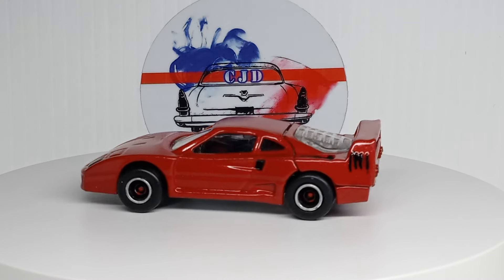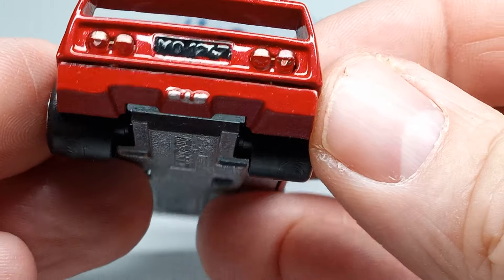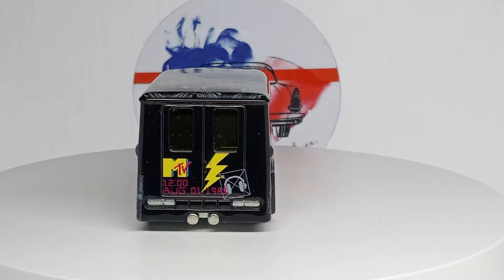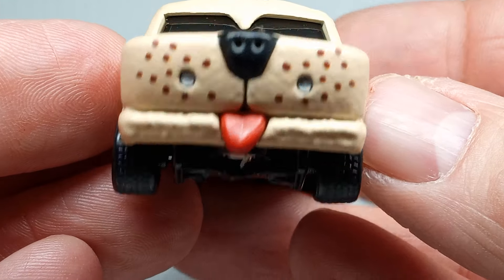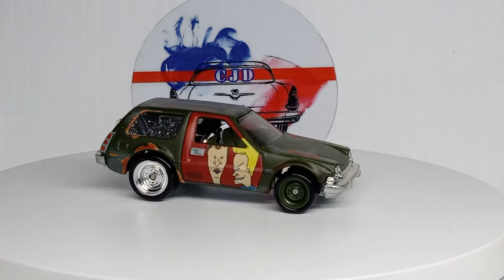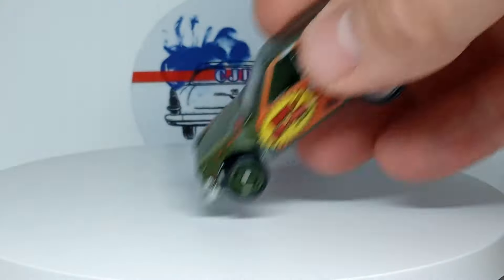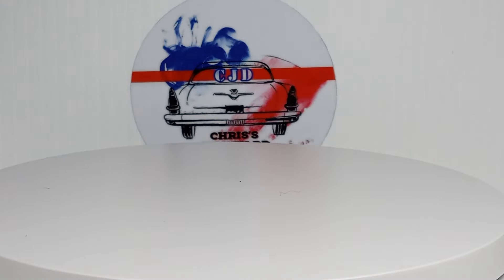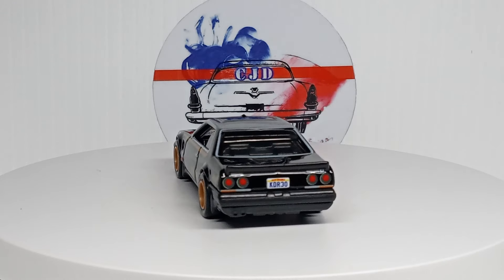Recent Cracks Premium Hot Wheels